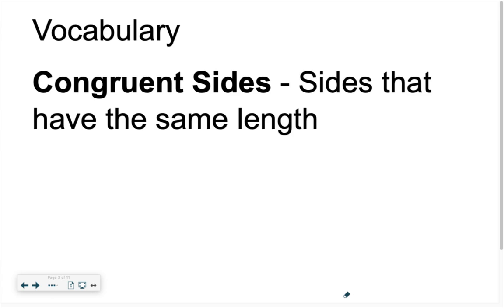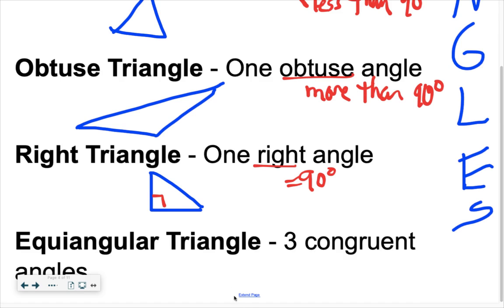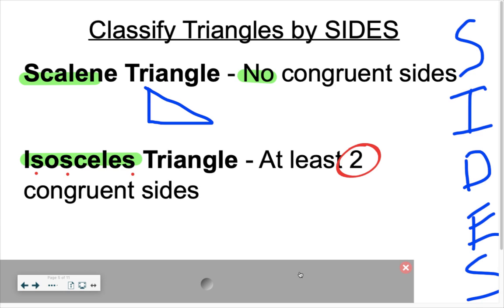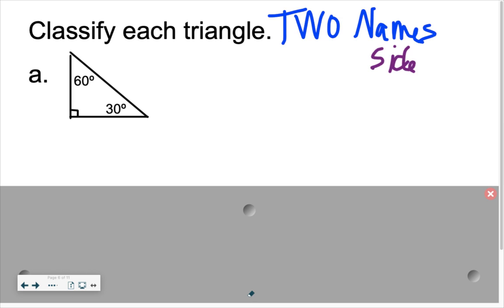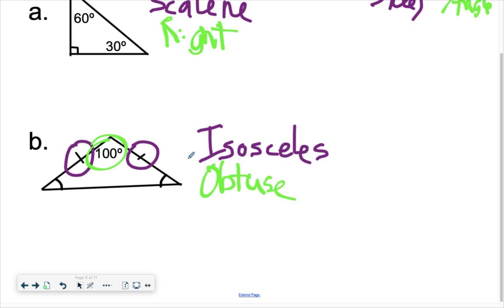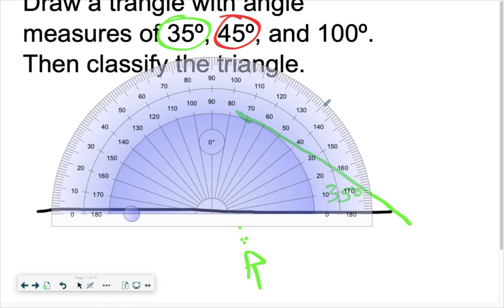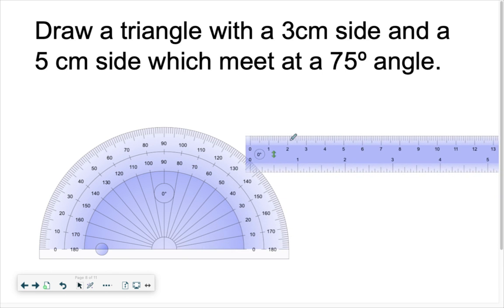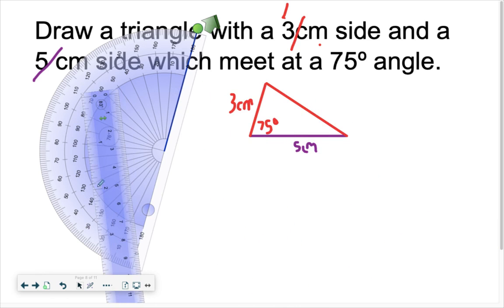7.3 Classifying Triangles